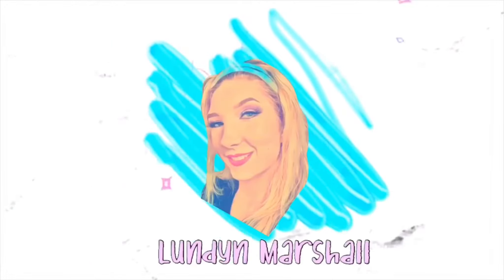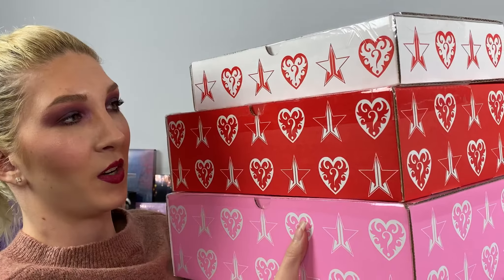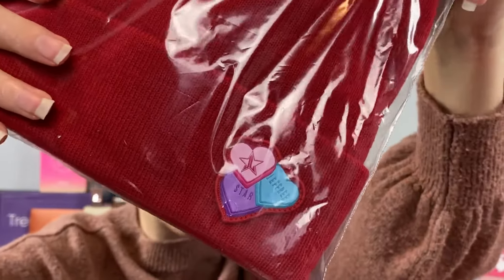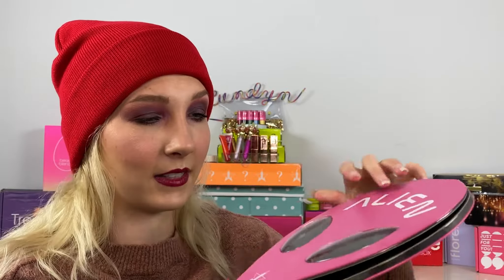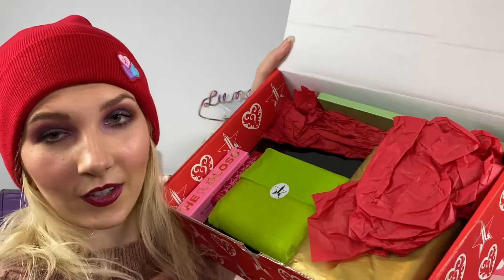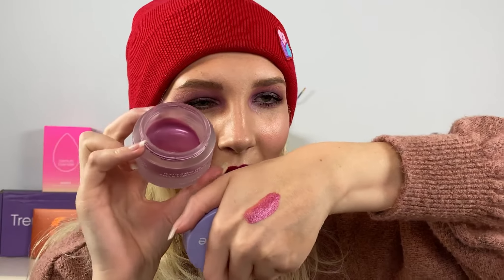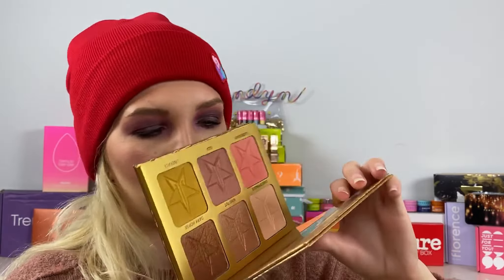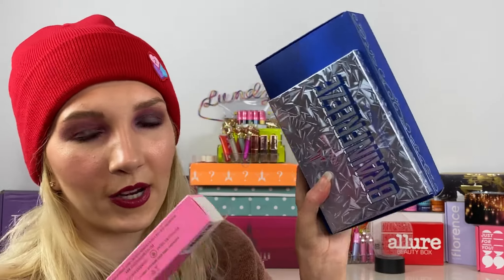Unboxing ALL 3 Valentine's Day 2020 Mystery Boxes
YAY Jeffree Star Valentine's Day 2020 Mystery Box unboxing!!! My mystery boxes just showed up at my door so i immediately filmed my reaction unboxing these mystery boxes! Which Valentines mystery box was your favorite??

Valentines Edition Mystery Boxes

•Premium Mystery box $60
4 items (3 exclusives)

•Deluxe Mystery box $100
8 items (3 exclusives)

•Supreme Mystery box $145
12 items(5 exclusives)

...or Lundyn25 for 25% $39 or more